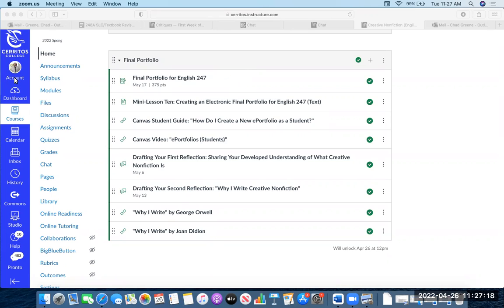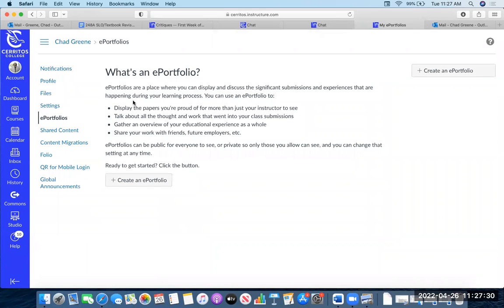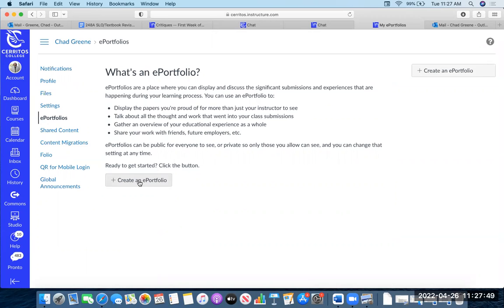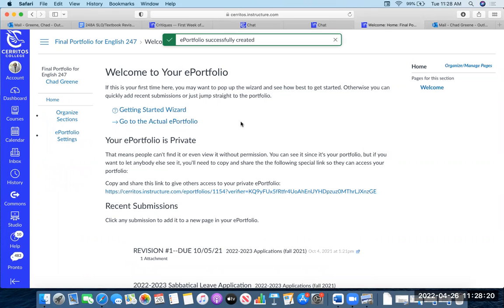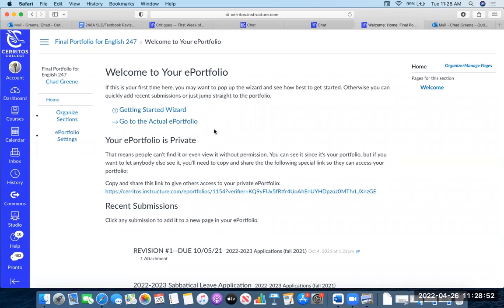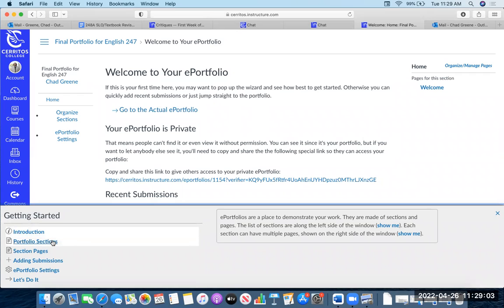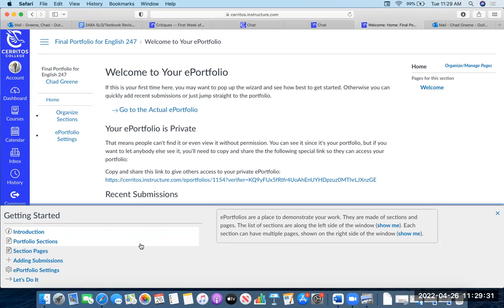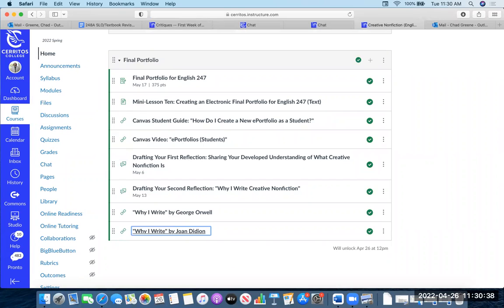Mini-Lesson Ten: Creating an Electronic Final Portfolio for English 247 (Video)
In this tenth mini-lesson for his "Writing Creative Nonfiction" class at Cerritos College, Professor Chad Greene shows his students the basics of setting up an ePortfolio in Canvas.